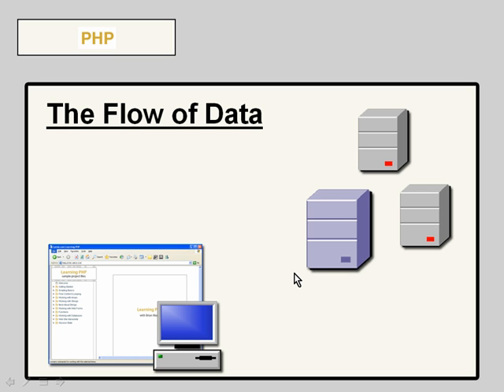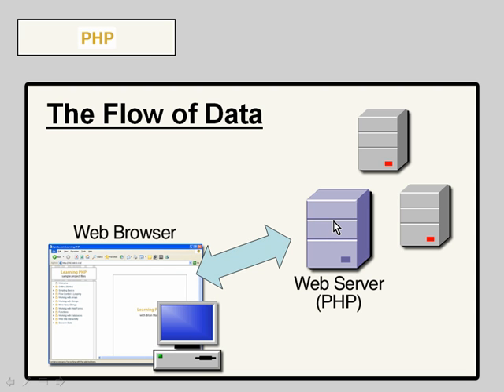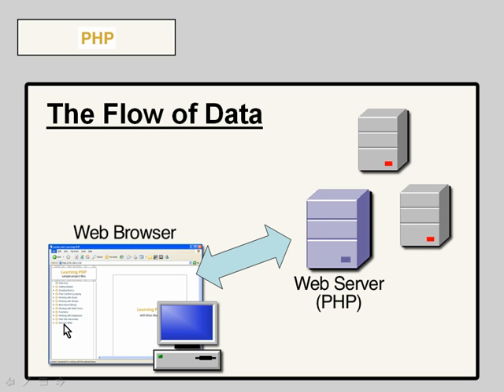01 03 flow of data1